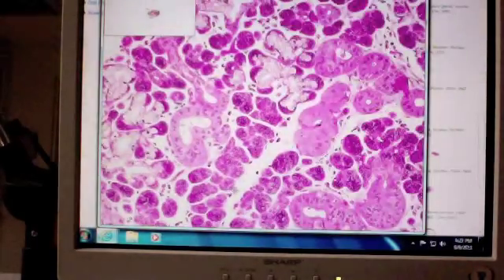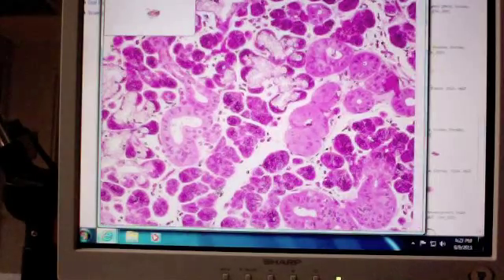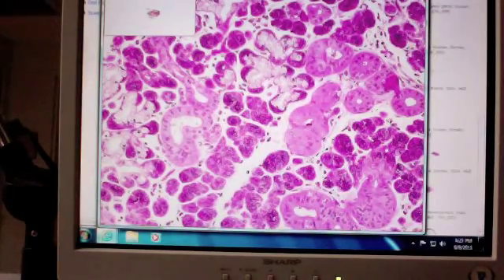9/9 Dr O's Review part 5